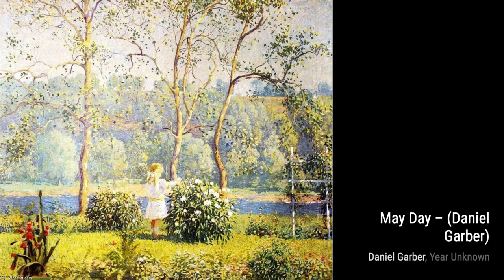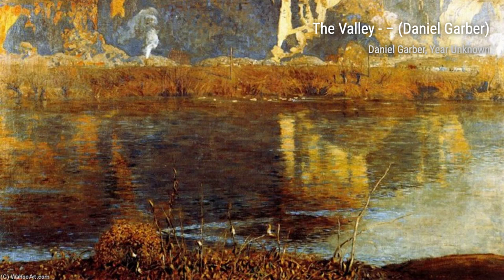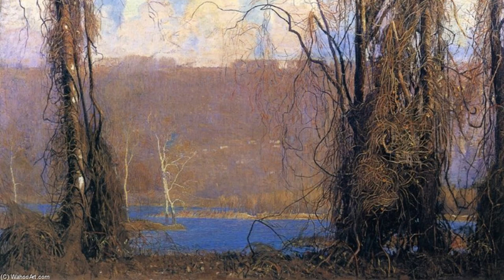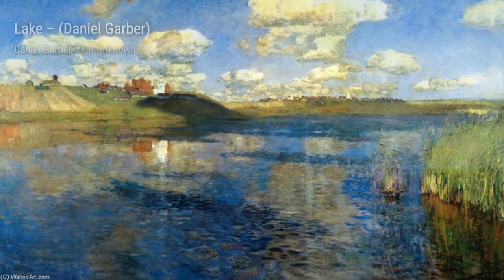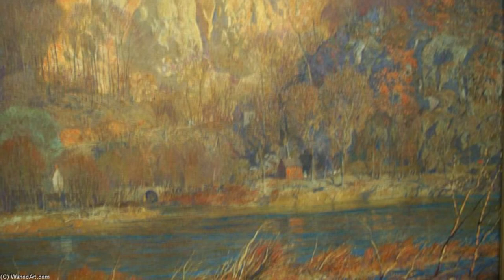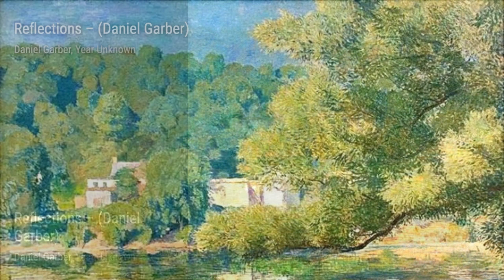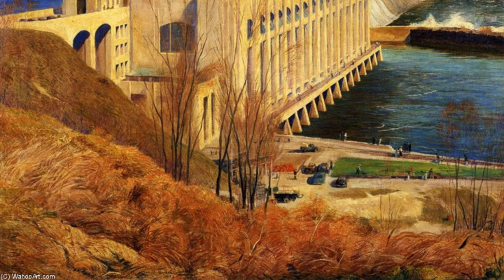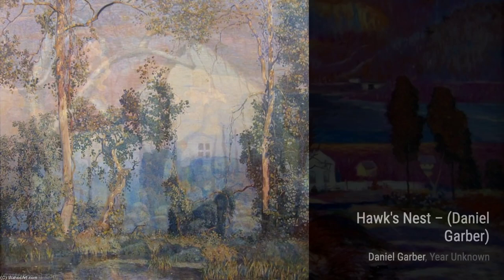59 Drawings and Paintings by Daniel Garber: A Stunning Collection (HD)(Part 2)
Daniel Garber was an American Impressionist landscape painter and member of the art colony at New Hope, Pennsylvania. He is best known today for his large impressionist scenes of the New Hope area, in which he often depicted the Delaware River. He also painted figurative interior works and excelled at etching. In addition to his painting career, Garber taught art at the Pennsylvania Academy of the Fine Arts for over forty years.